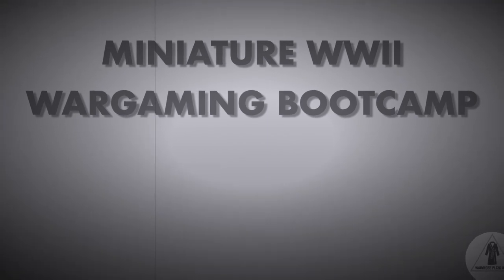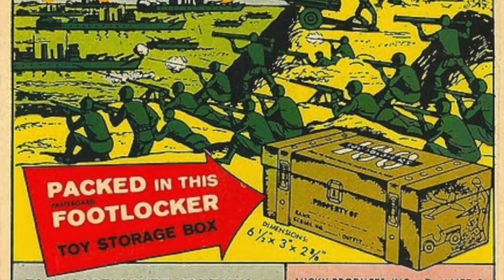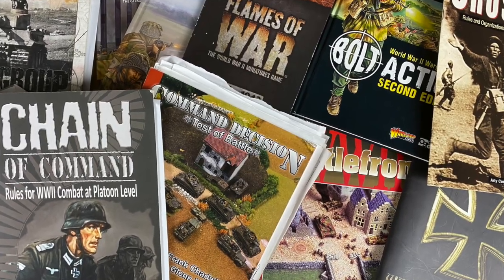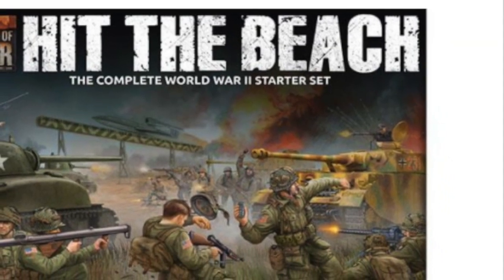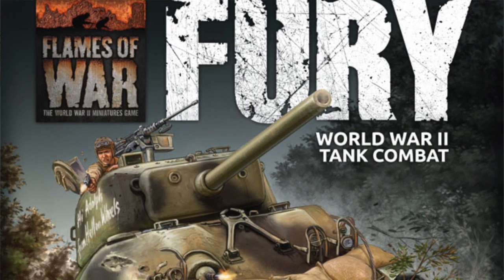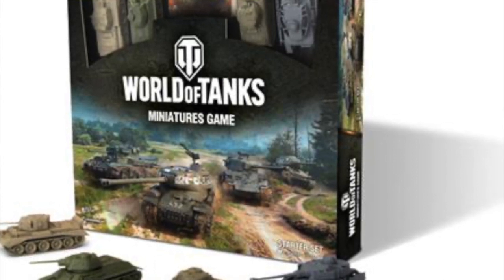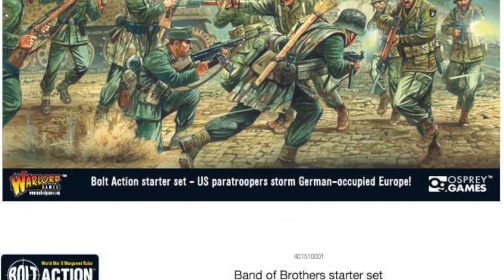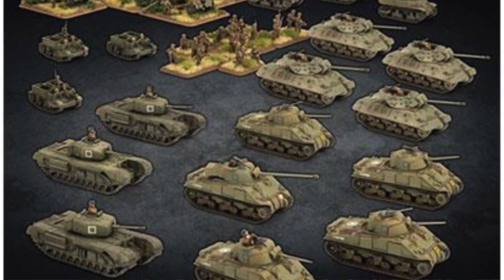WWII Miniature Wargaming Bootcamp - Starter Sets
This is the Too Long Don't Watch Version. Watch this and nothing else if you want to get going with no fuss. This is meant for complete newbs who know nothing of the hobby.

Playlist of Bootcamp videos

Music: Nobels of the Mystic Shrine, John Philip Sousa as performed by “The President’s Own Men” United States Marine Band